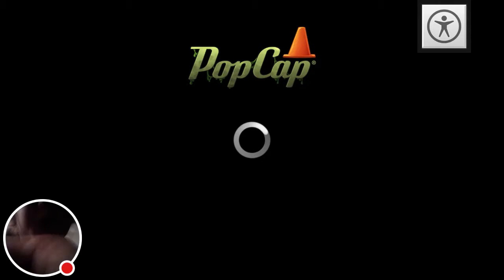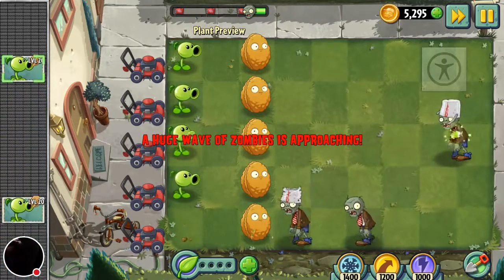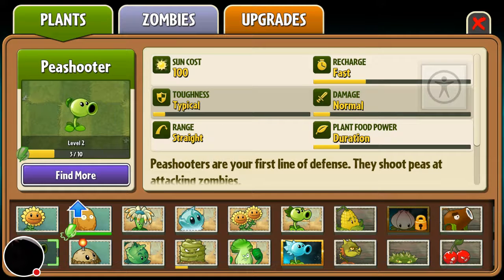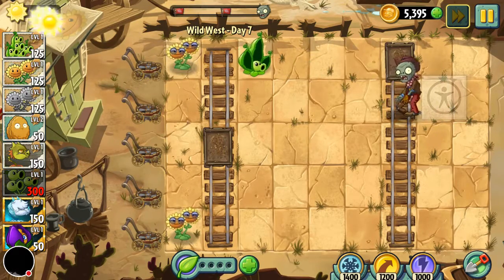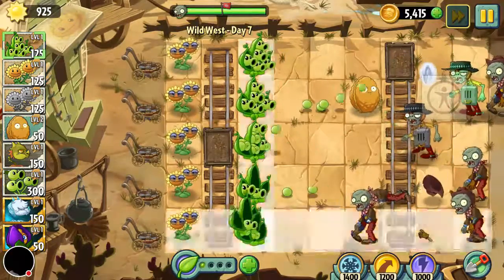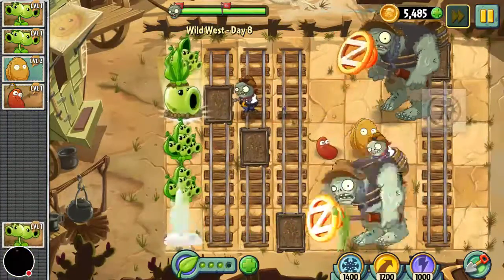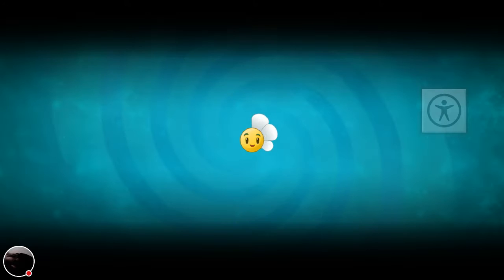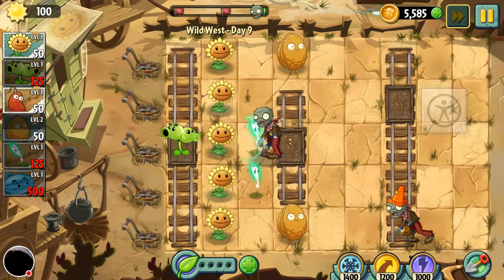Plants Vs Zombies 2 Wild West Levels 6-9